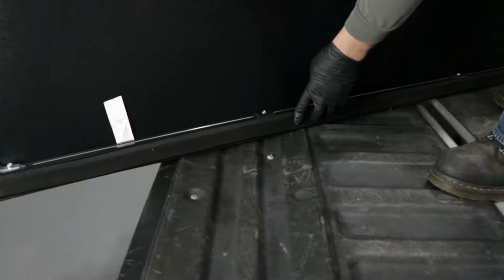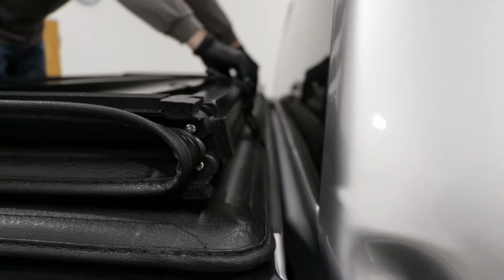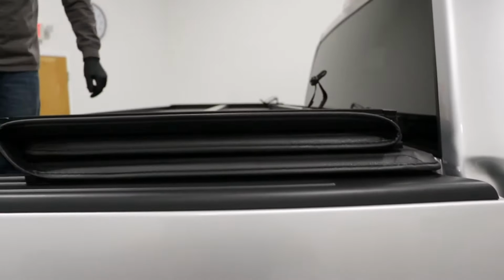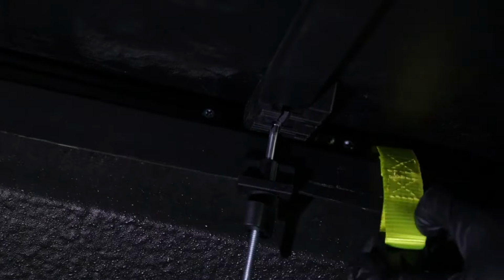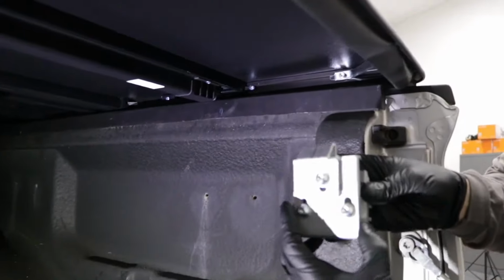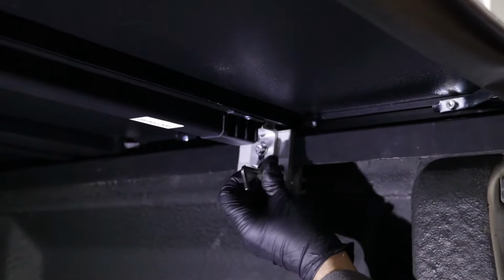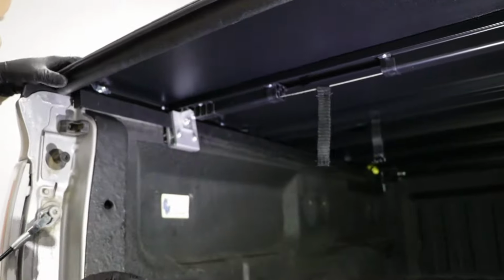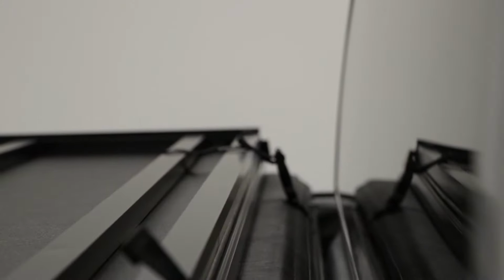How to Install Tonneau Cover Ford F-150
This video demonstrates how to install a Trail Ridge Tri-Fold tonneau cover on the 2009-14 Ford F-150.

This repair was done on a 2011 Ford F-150 FX4 3.5L Crew Cab Pickup 4-Door Automatic and the process should be similar on the following vehicles:
2009 Ford F-150
2010 Ford F-150
2011 Ford F-150
2012 Ford F-150
2013 Ford F-150
2014 Ford F-150